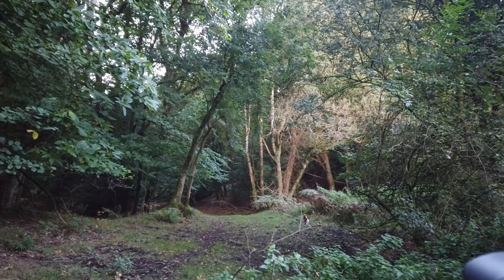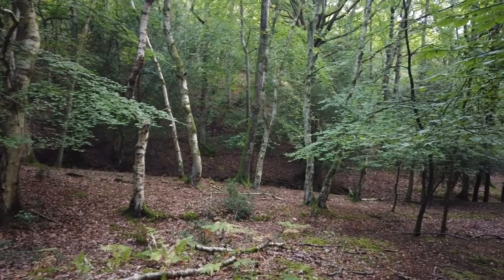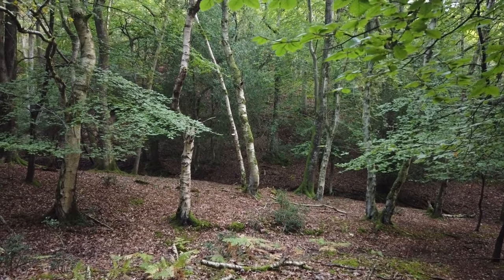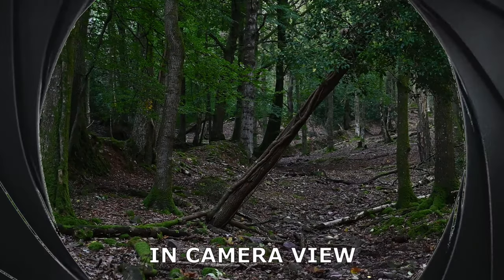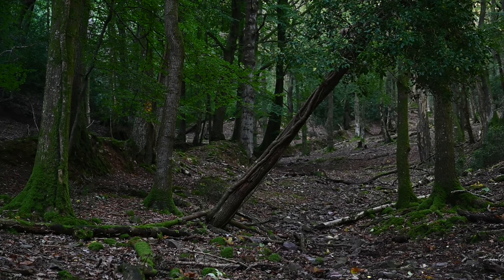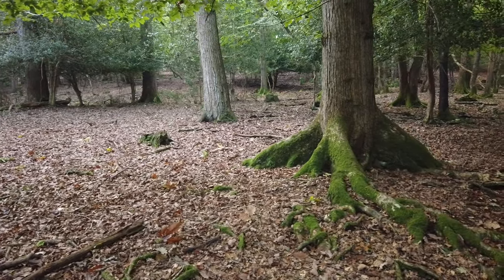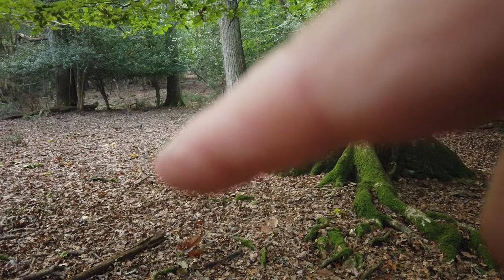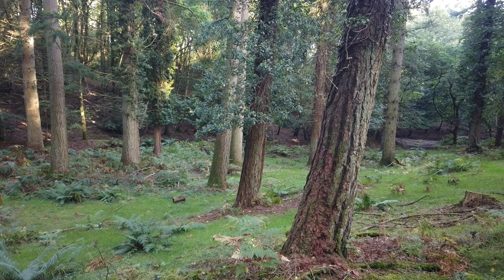Woodland photography in the Quantocks most haunted forest !!!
My latest Landscape photography adventures, join me in this video a see the location and get some photography help, advice and guidance.

Equipment:
Nikon Z7ii
Nikon D810
Nikon D7000
Nikon 24/80mm
Nikon 50mm
Nikon 300mm
Nikon 70-300mm VR ID
Cokin Filters
Nisa Filters
Manfrotto tripod
Godox Ad600
Godox triggers
Mavic Mini